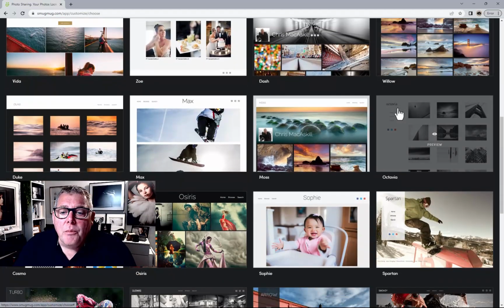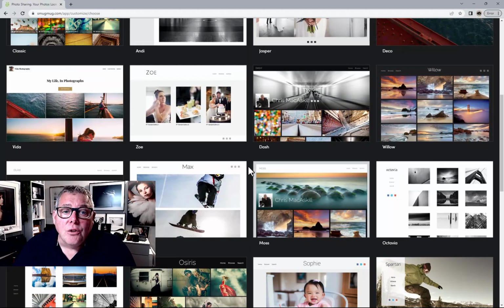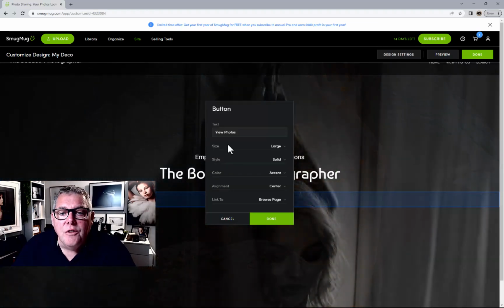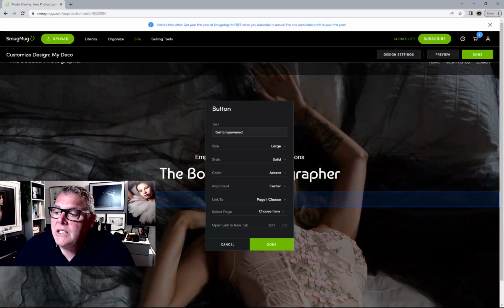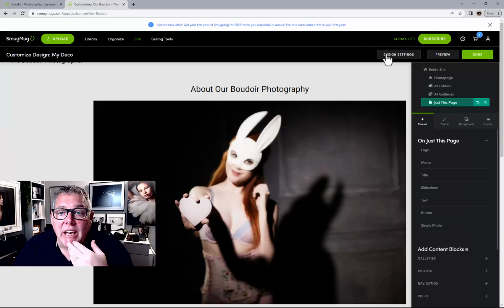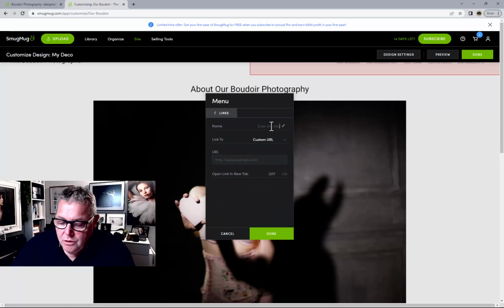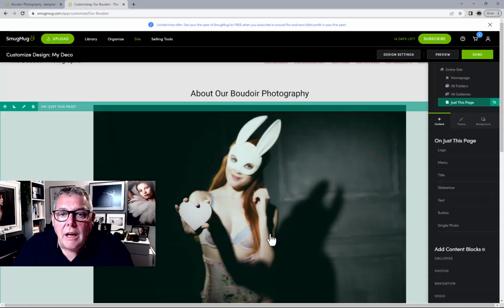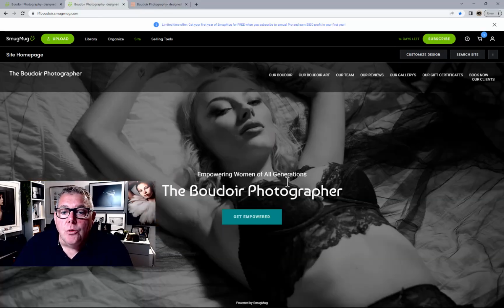Creating a SmugMug Website From Scratch session 7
Session Change the design instantly
Session 7 – looks dynamically changing the whole site design and theme. Mark shows you how to change a site design with confidence whilst minimising down time.
Creating a Photography Website from scratch Using SmugMug as the web platform Mark creates a working website in a series of 1 hour sessions or less.

Session 1 Looks at - Setting up a front page with images and navigation as well as standalone Session 2 - In this the second session we look at customizing the site with a new theme, page creation for navigation and some general house keeping for site and SEO.

In session 3 we look at basic site SEO and then move on to a full customisation of the front page to create a scroll website page along with clickable navigation by link and images.

Session 4 - Page Design and Customisation - What you can put on a page and how to adjust the settings to make them work in more specific ways. House keeping also to make new pages act like old links as well as uploading and replacing photographs or graphic content.

Session 5- Page Layout for Competition Landing Page – Creating a Custom landing page from scratch to create a pleasing layout including adding a form and form link to the page for data capture.

Session 6 1 – Image Storage, Image Galleries for Sale, Creating a Watermark and Applying to Gallery In this session we look at Watermarking images on the website on upload or post upload along with Marks image storage Vault workflow

Session 6 2 - Online Sales & Creating Price List Creating a price list and product selection for online boudoir sales and after sales.

Session 8 – Mark Deletes what has already been done and shows you how quick a brand new site can be built from scratch after uploading images and site assets.

Session 9 – How to delete everything - In the last in the series Mark shows you how to strip and delete all website assets to get back to a blank website with no content.